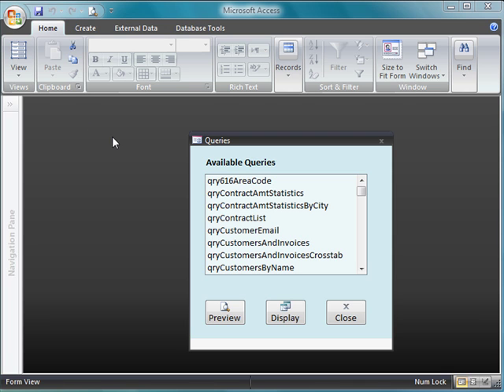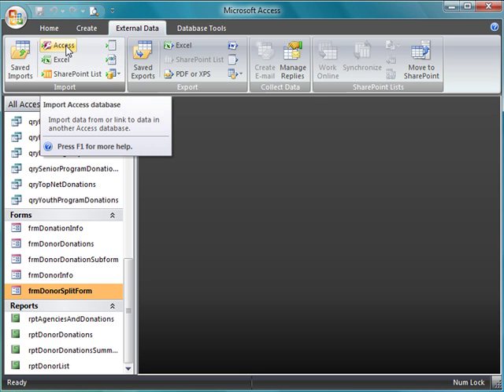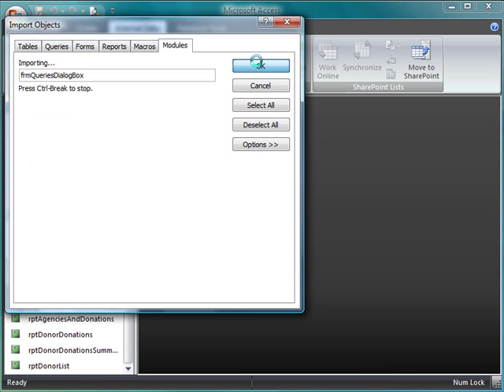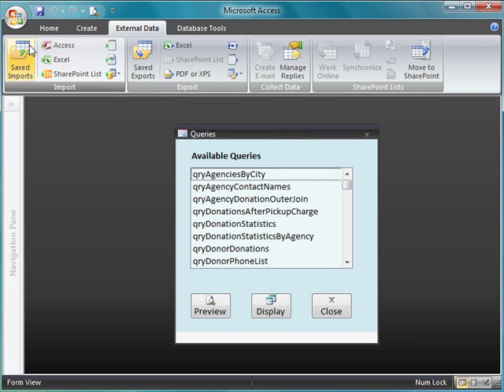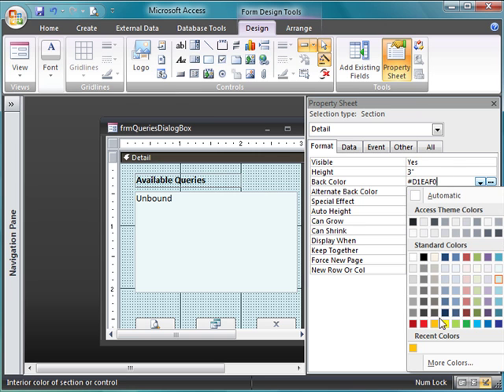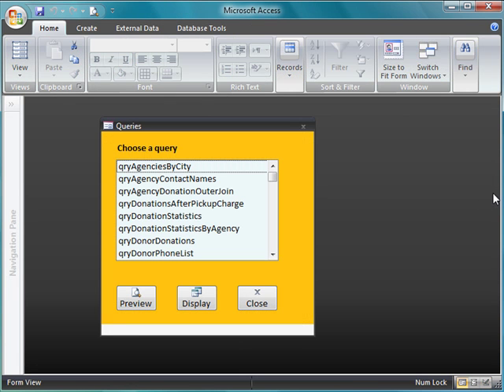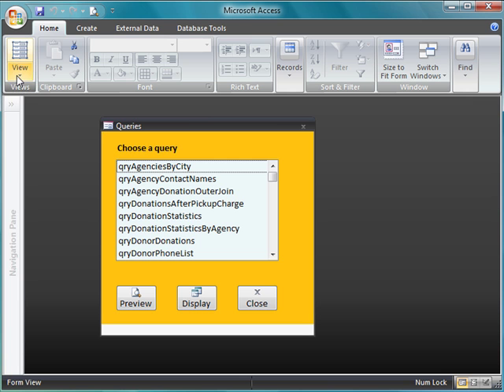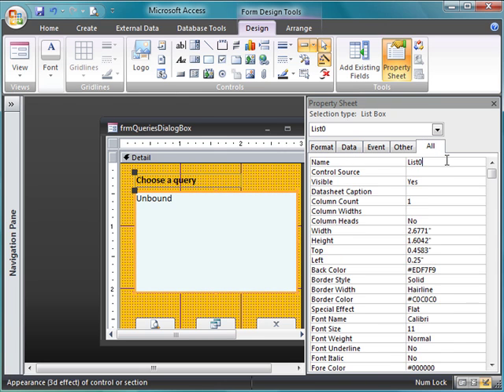Import the Query Dialog Box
New Perspectives Access 2007 Tutorial 10. Instructions on reusing the Query and Report dialog box using the import feature.